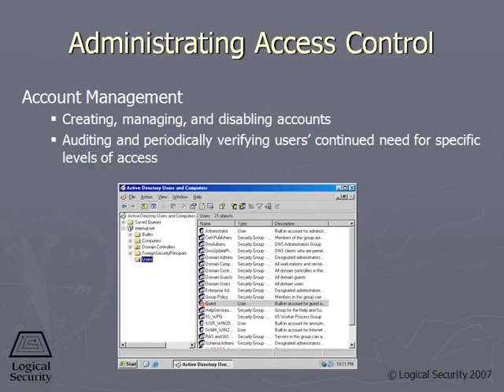114 Administrating Access Control